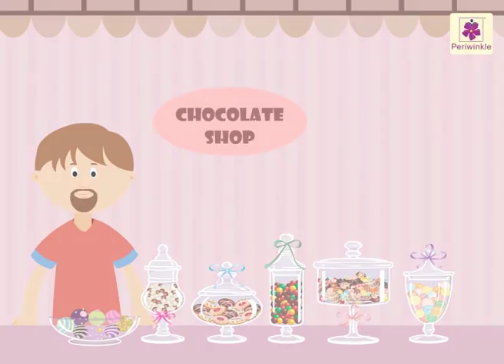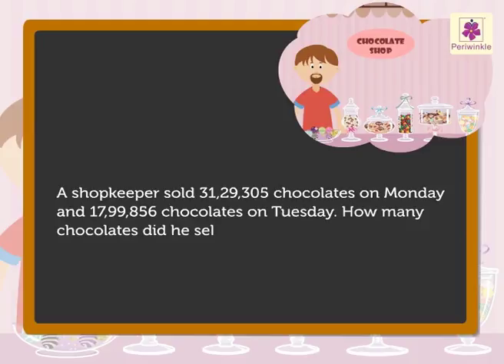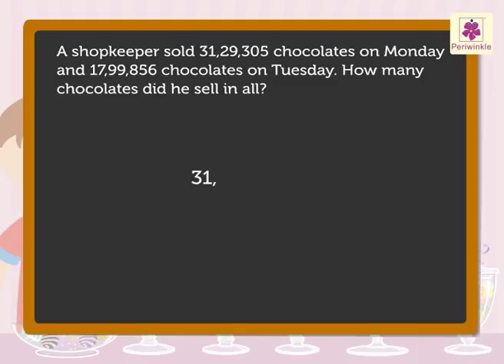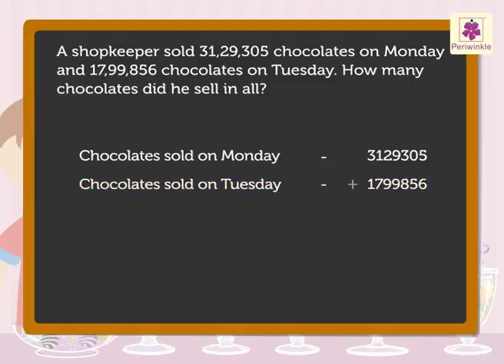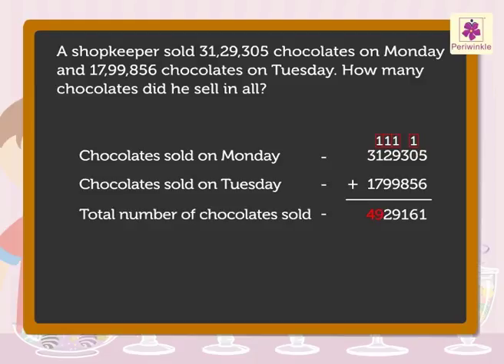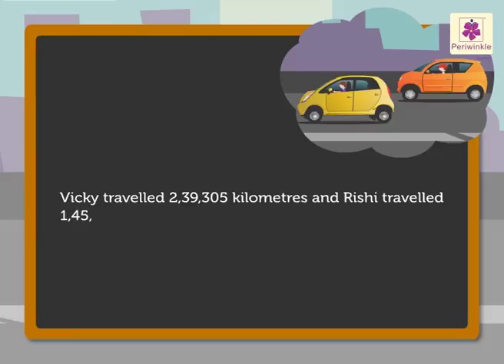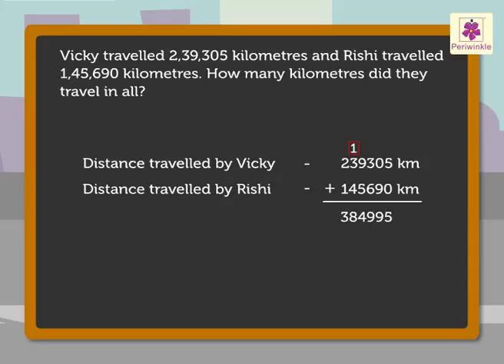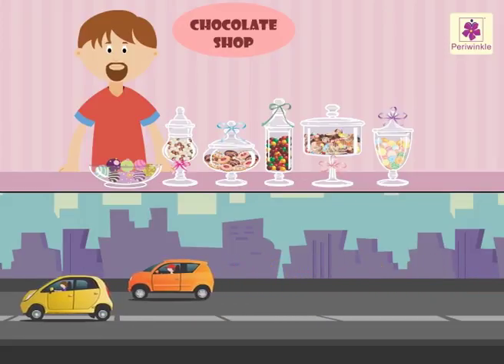Addition - Story Problems | Mathematics Grade 5 | Periwinkle